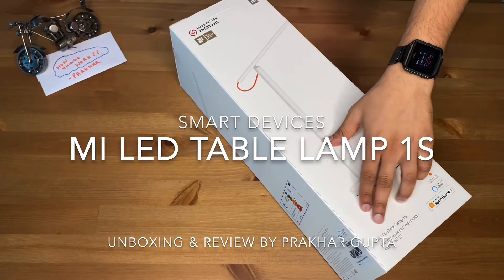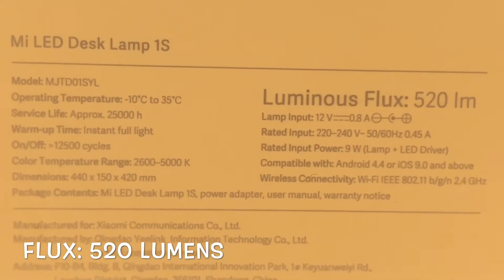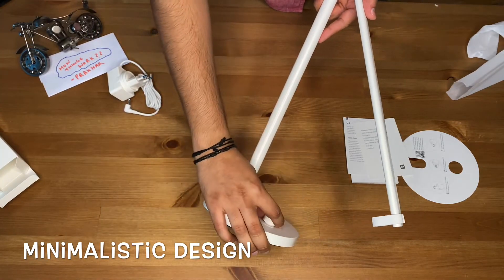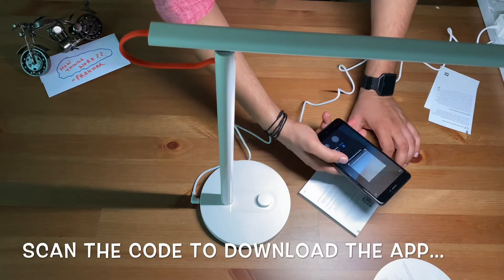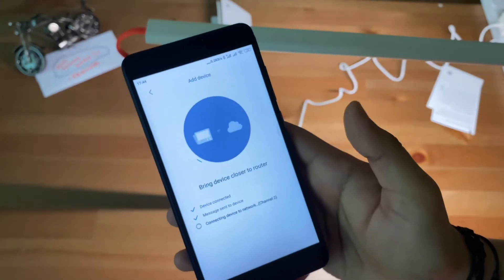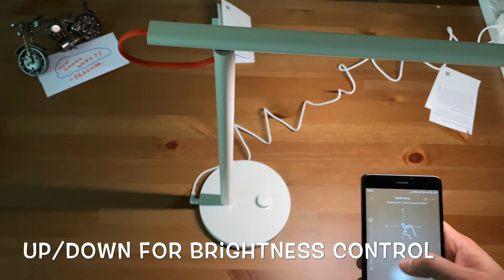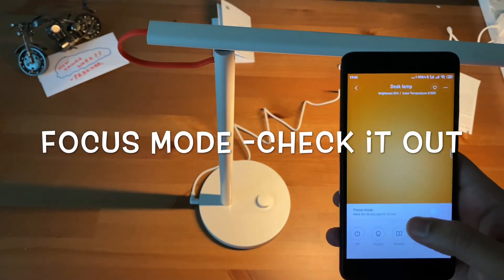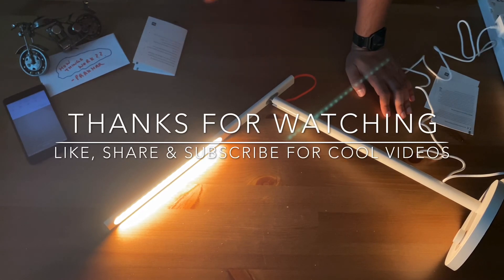Futuristic Smart Device | Mi Table Lamp 1S - UNBOXING & REVIEW | iOT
This lamp can be controlled via mobile application and the internet.
Unboxing & review of Mi LED Table Lamp 1S.

@Xiaomi India
Beans Soaking Water | Overnight Soaking | Amazing Life of Soaked Beans | 10 hrs in just 40 secs
How to make an iron model bike from scrap items? | स्क्रैप आइटम से लोहे की मॉडल बाइक कैसे बनाएं?